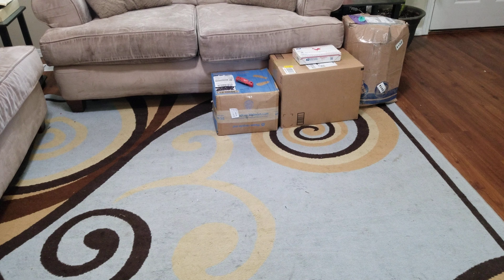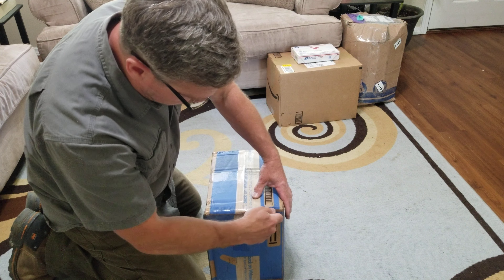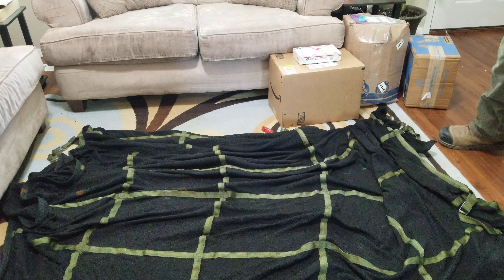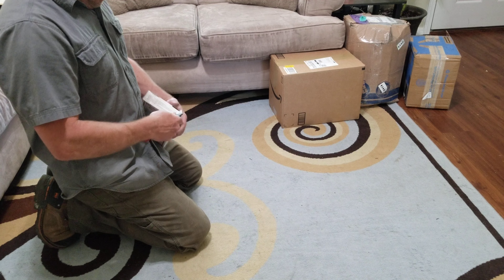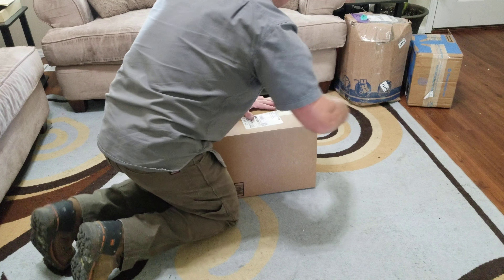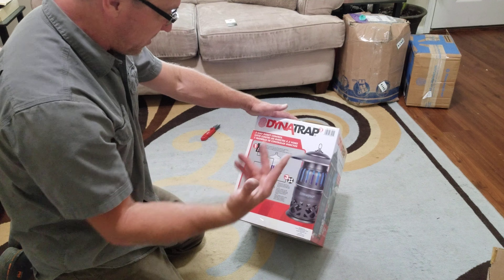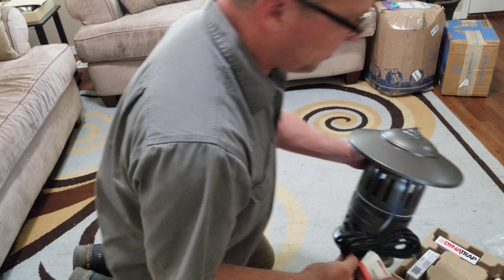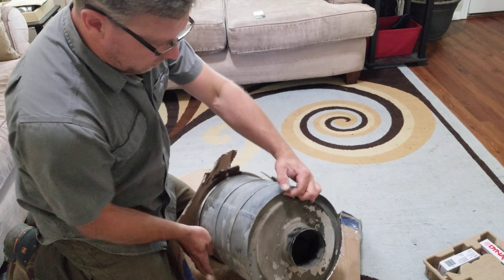Unboxing HMMWV parts #5 for M1152